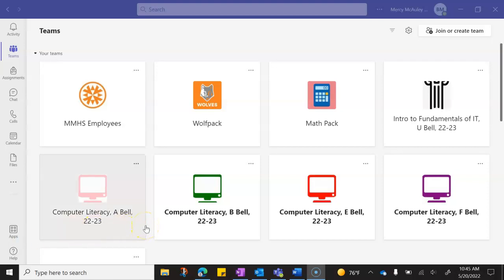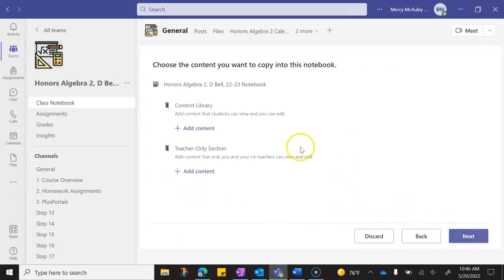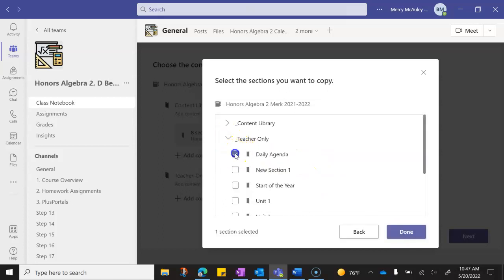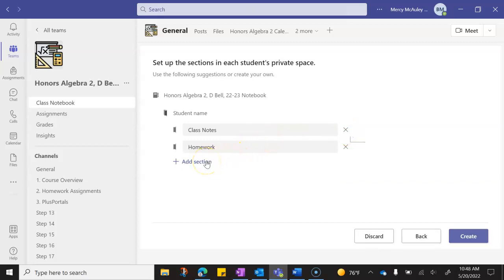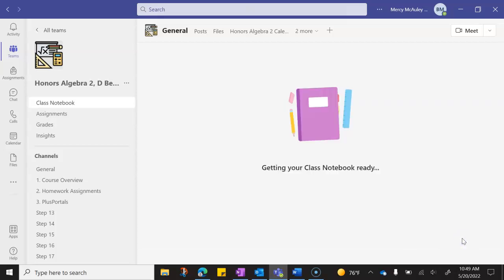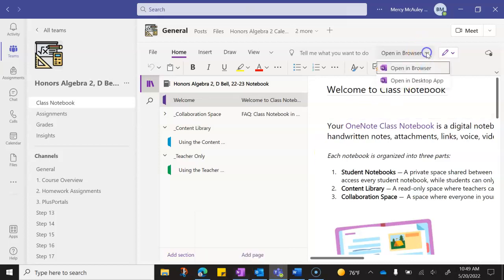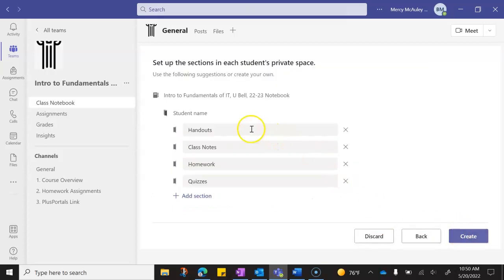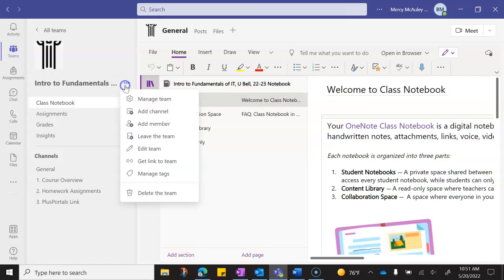Creating OneNote Class Notebooks in TEAMS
How to create a OneNote Class Notebook for your courses